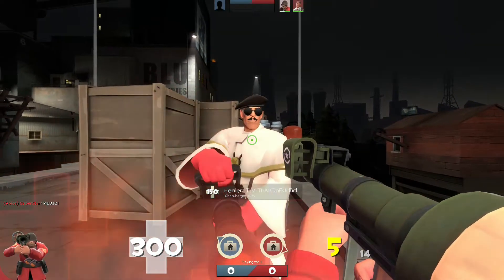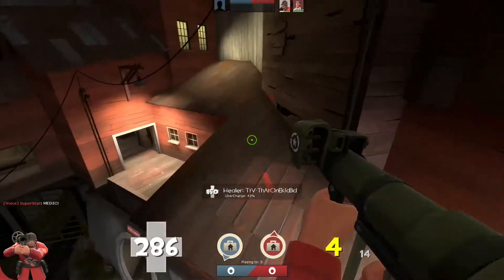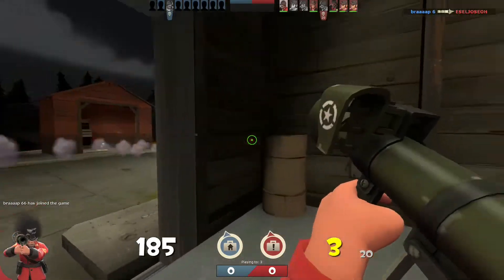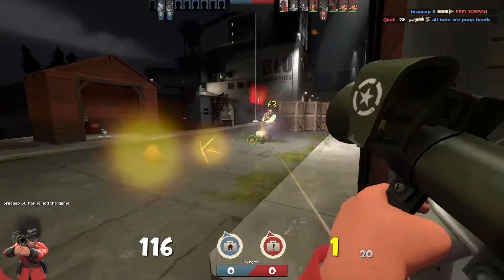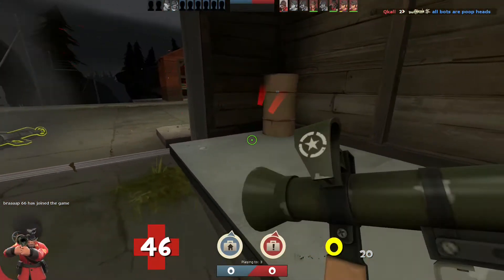HoW tO mAiN sOlDiEr (ReMaKe)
So since I have no videos planned I remade HTM Soldier cuz I wanted to try and remake it with my new style of doing it. However, I promise more videos are being worked on they will just take some time. As always, this video is not meant to be taken seriously, the steps in this video are jokes don't follow the advice.
Thanks to Capfab42 and ThatOneKidBrandon for helping record some smaller bits of the video. Make sure to go check them out!